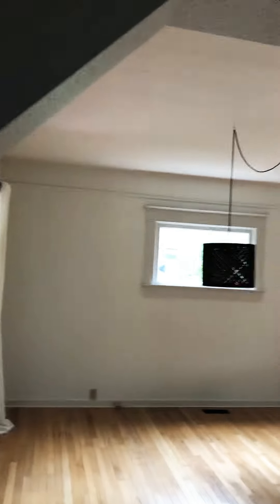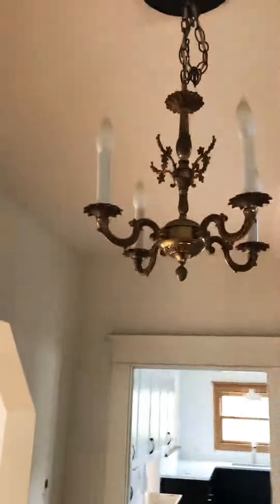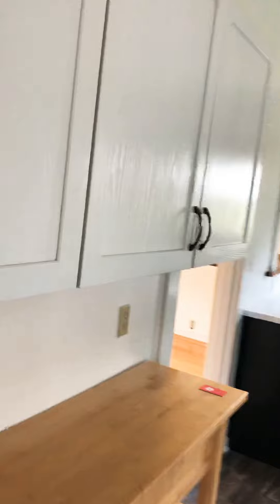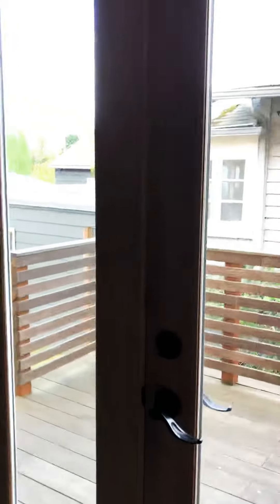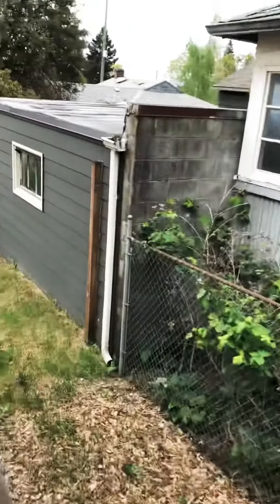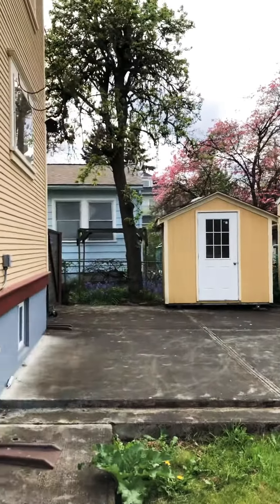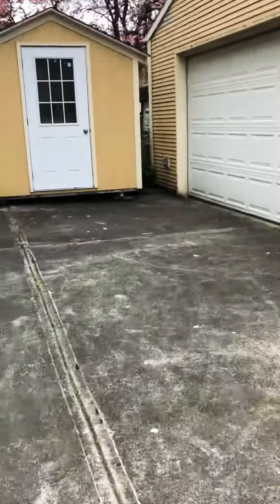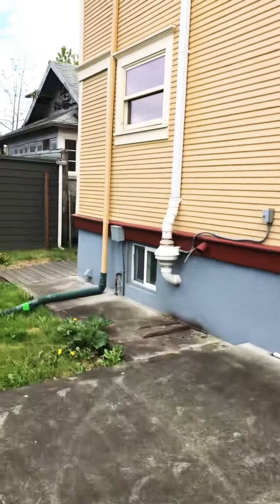25 Ne Bryant pt 1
25 Ne Bryant pt 1